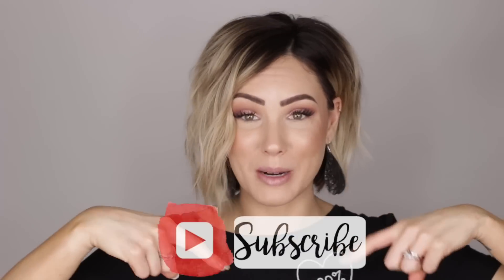VOLUME TRICK THAT LASTS!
Today I am going to teach you how to achieve big voluminous hair! Struggling to keep volume in your hair?!?! Don't worry boo! I got you!

▸ CURLING IRON: $10 OFF!

▸DRY TEXTURE SPRAY

▸ COMB USED

▸ Hair spray

MY FAVORITE HAIR & MAKEUP PRODUCTS:

SOCIAL LINKS!